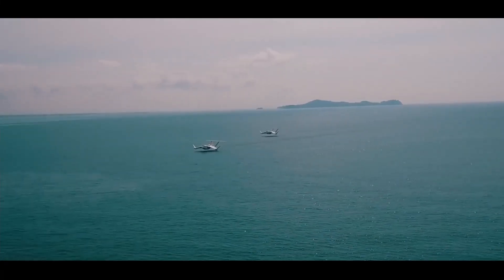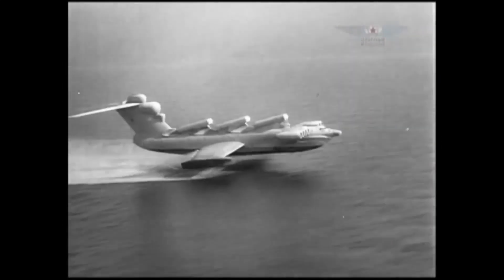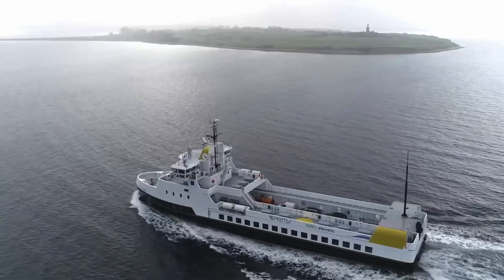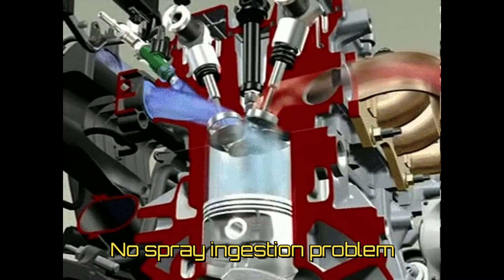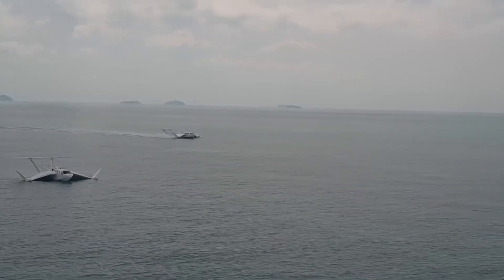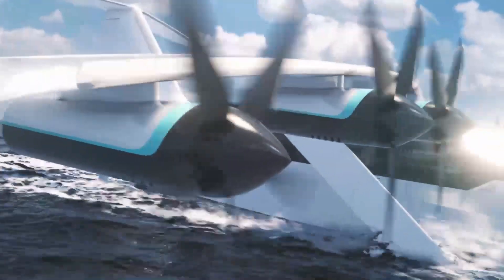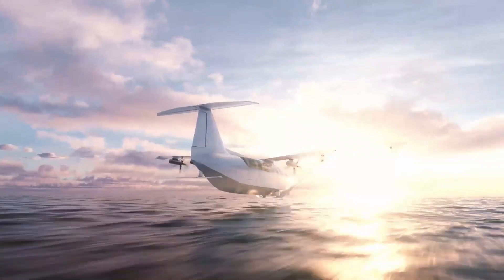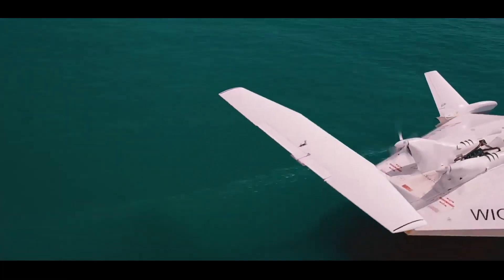Wing in Ground Electric Aircraft: Future of coastal transport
In this video we are going to look at Wing -in -ground craft or ground effect vehicles. Thanks to more stringent emission regulation, particularly near ports and coastline, Wing in ground aircraft are being explored. Electric propulsion brings more advantages to this technology.
Regent Aircraft Seaglider is a WIG craft being developed that would be operational by the year 2025